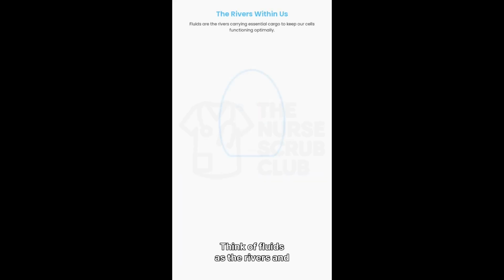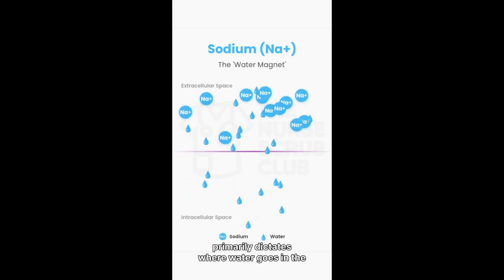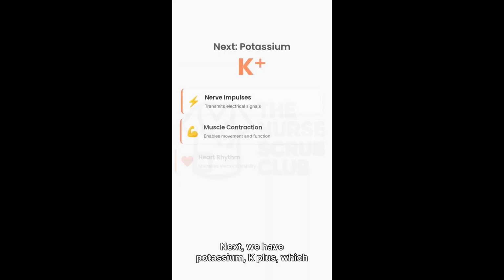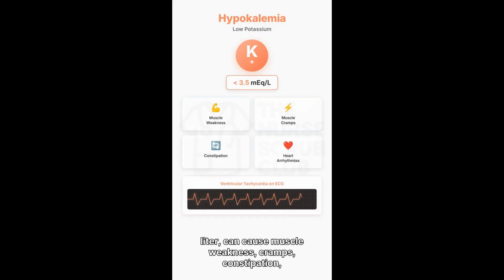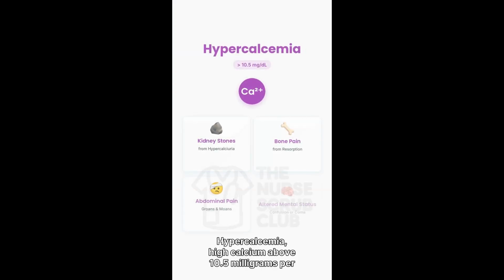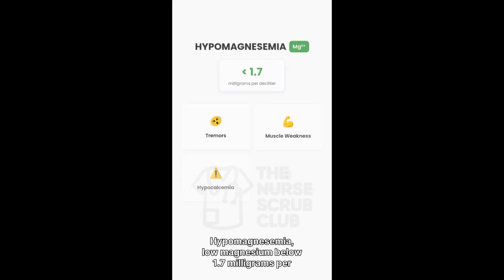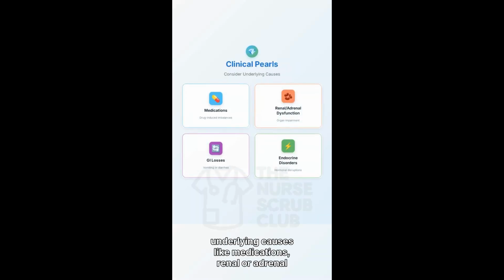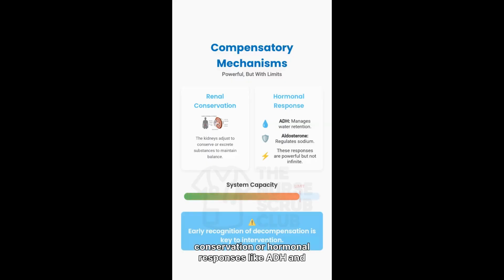Fluid & Electrolyte Made Easy !!!!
Fluids and electrolytes help your body control hydration, blood pressure, nerves, and heartbeat. When they’re out of balance, symptoms can show up fast—and sometimes become serious.

In this video, we explain:

What “electrolytes” are and why they matter

Signs of dehydration and fluid overload

Common imbalances (sodium, potassium, calcium, magnesium, phosphate)

When symptoms are mild vs when to seek urgent help

How healthcare teams check labs and treat imbalances

This is helpful for patients and families learning to understand lab results, and for students/professionals who want a clean refresher.